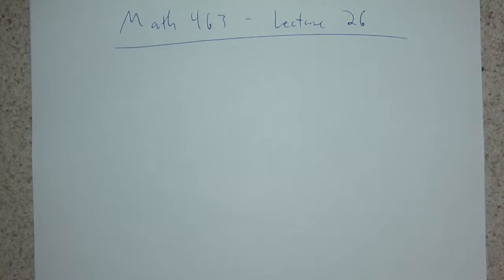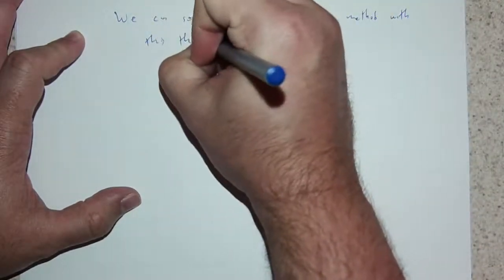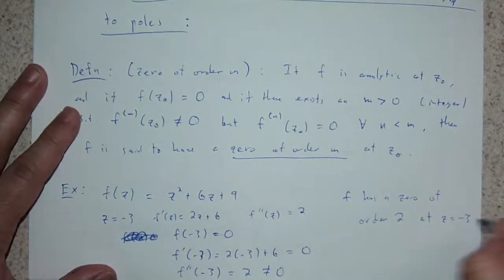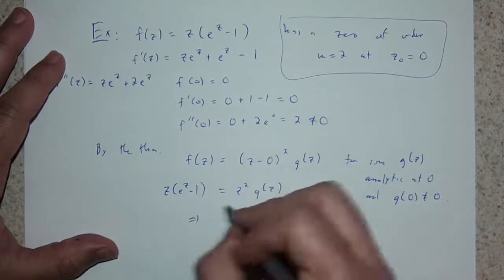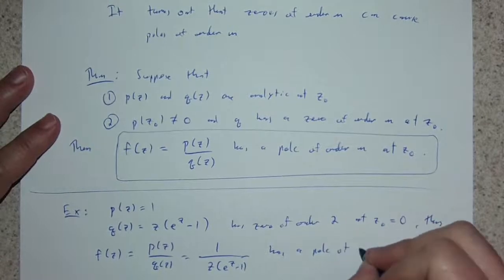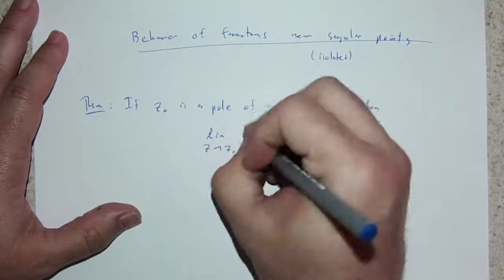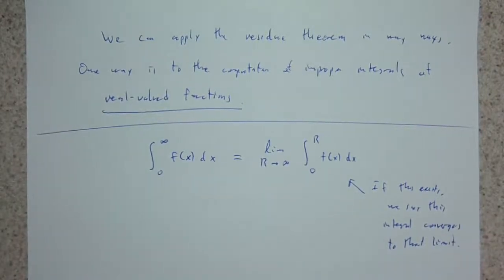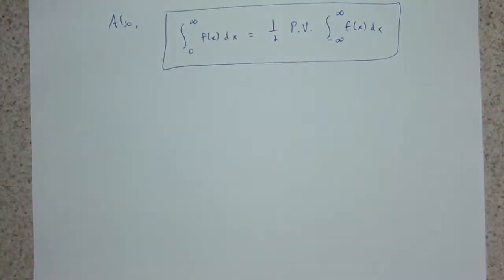Math 463 - Lecture 26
More on poles; applications of the residue theorem